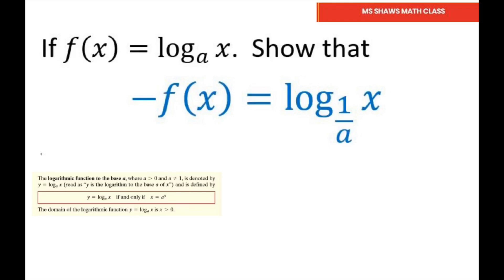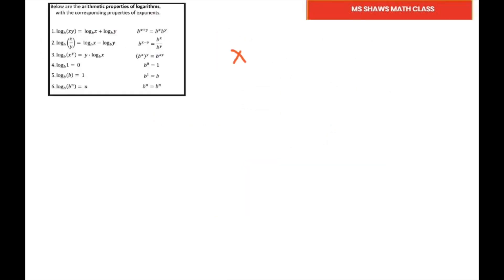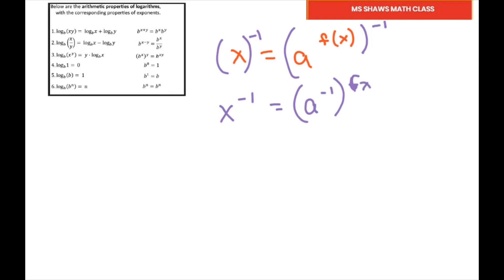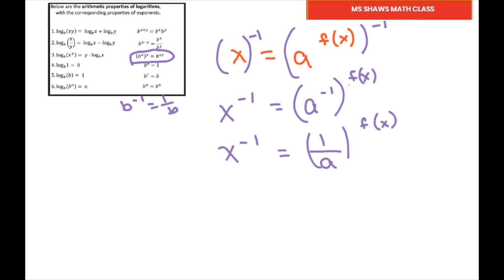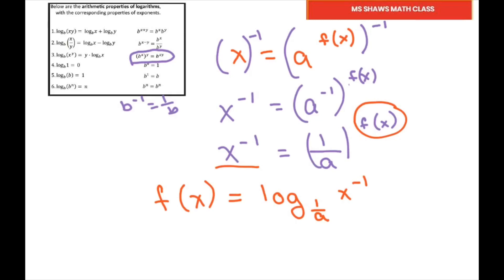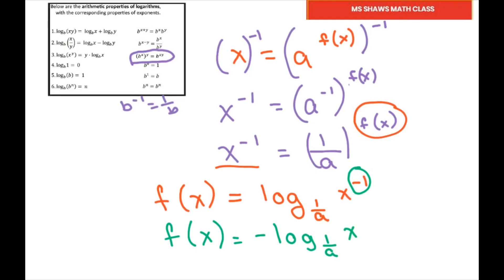Prove Logarithmic Identities. Properties of Logarithms. P4